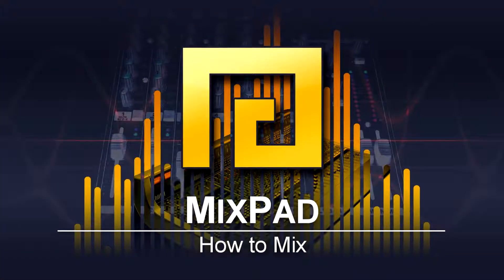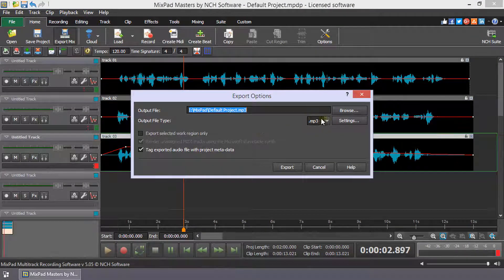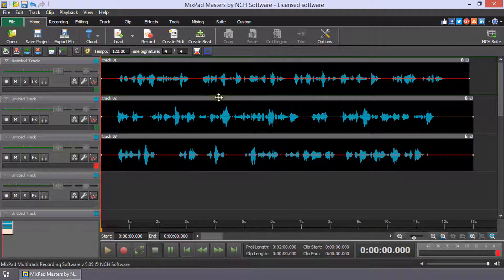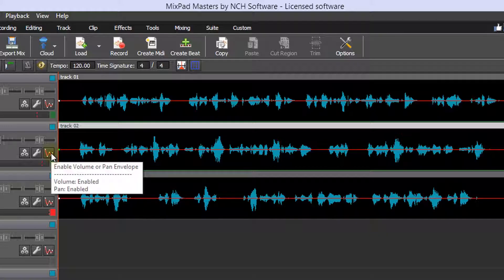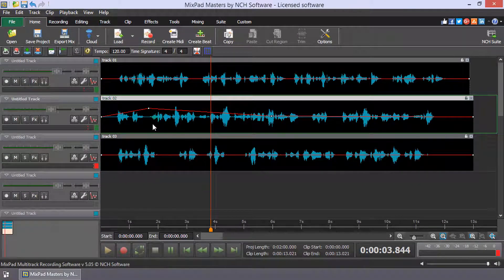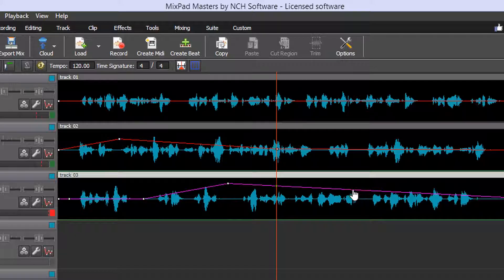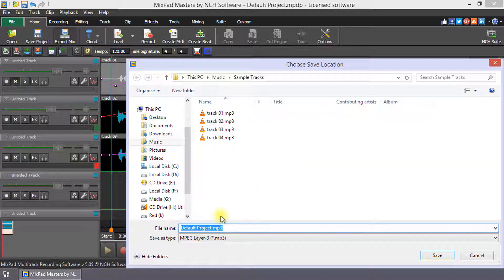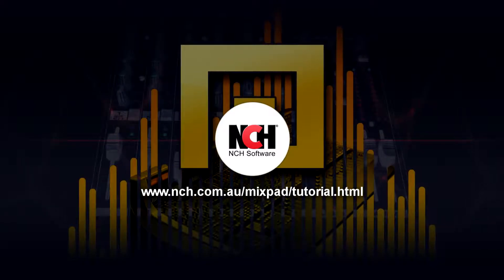How to Mix | MixPad Multitrack Mixing Software Tutorial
This tutorial will show you how to mix audio, music and voice recordings with MixPad Multitrack Recording and Mixing Software.

Load each track with your audio clips or record audio to a track. Use the track tools to set the volume, settings and any effects for each track. Use play controls to listen to the result. When you are happy with your mix, click the Export Mix button. Select your output file type for your mix and click Export. Save your MixPad project for easy future editing.